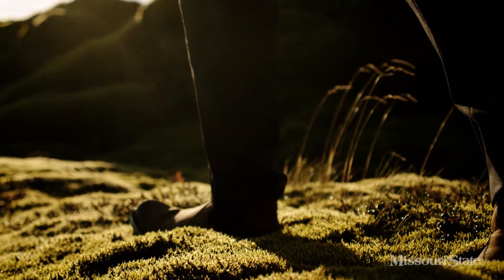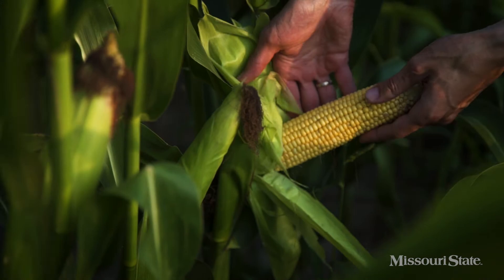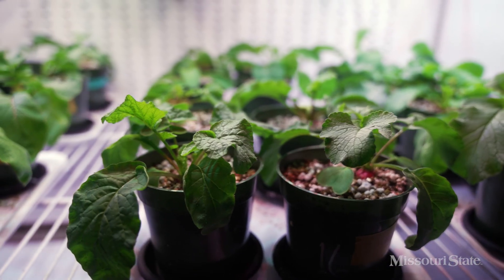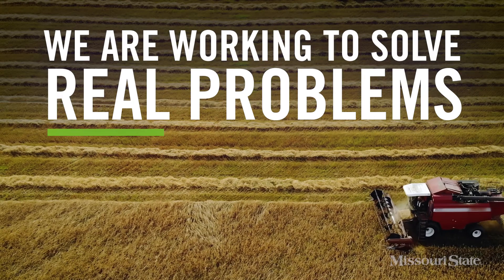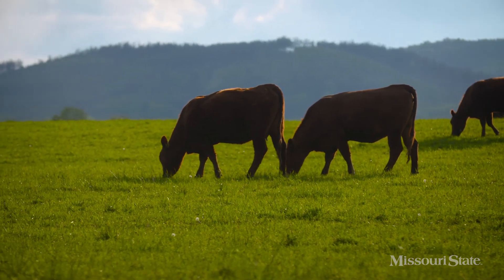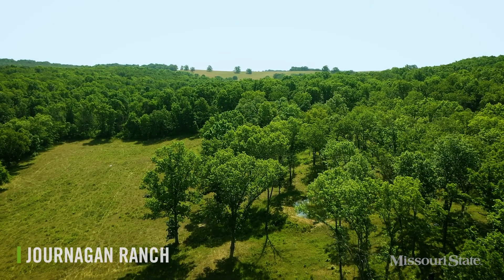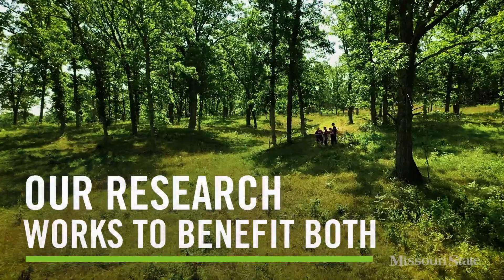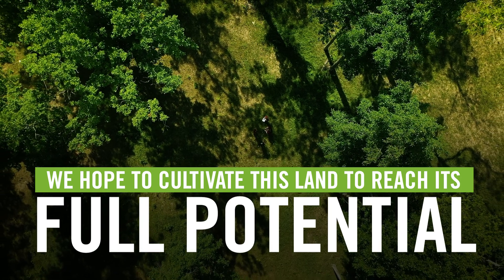Feed the soil and it will feed your body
Dr. Melissa Bledsoe and her students study how to improve soils. This includes processes that enrich it with a variety of vitamins through soil additives. She is also part of a major USDA grant funded project at Journagan Ranch, that is working to optimize land to grow trees and grass together in a way that will benefit both.

Learn more about Dr. Bledsoe's research and how she is working to help the agricultural industry provide the highest quality products

The Mind's Eye project is a collaborative effort within the Division of Marketing and Communications at Missouri State University.

Director/Producer: Chris Nagle
Writer: Nicki Donnelson
Videography: Megan Swift, Chris Nagle and Jesse Scheve
Editor: Chris Nagle
Associate Producer: Nicki Donnelson
Photos: Kevin White